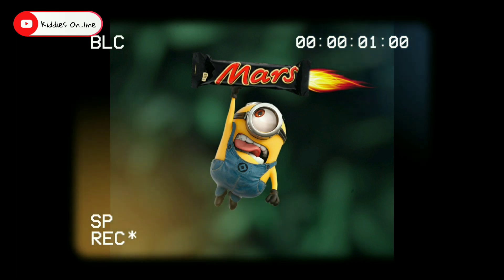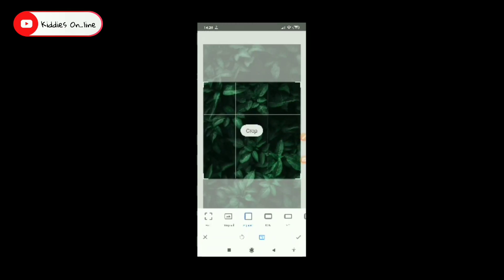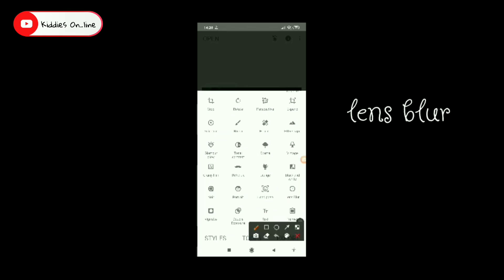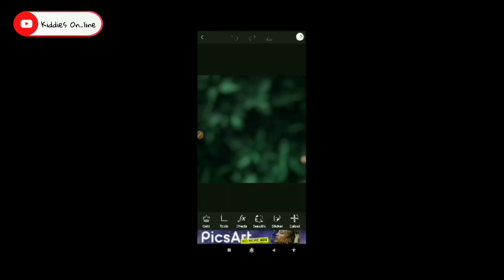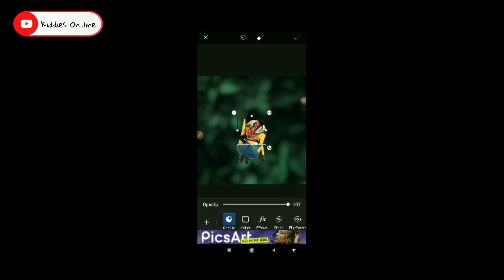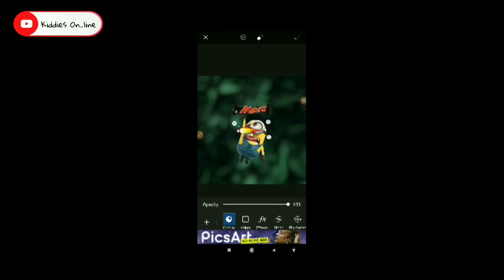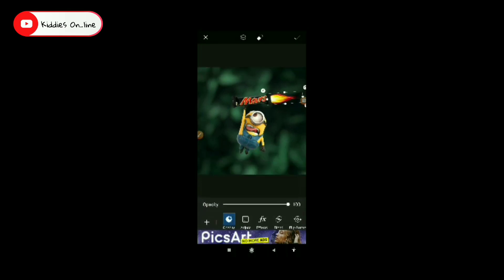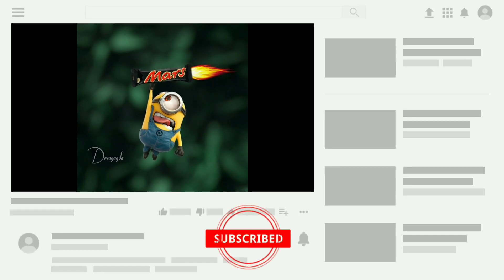🔥 വളരെ എളുപ്പത്തിൽ Photo edit ചെയ്യാം..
Easy photo editing tutorial..🔥💛